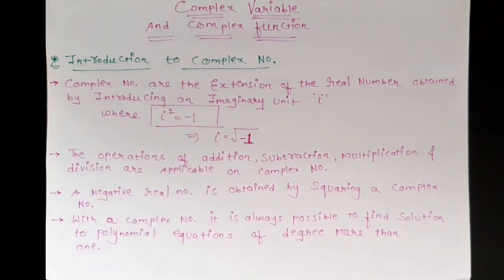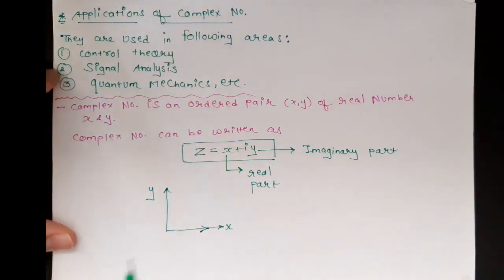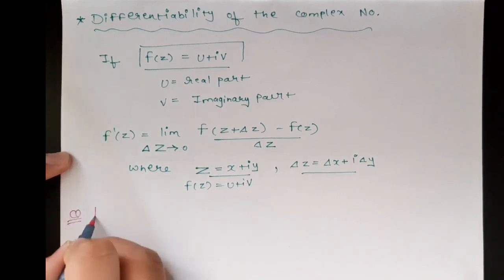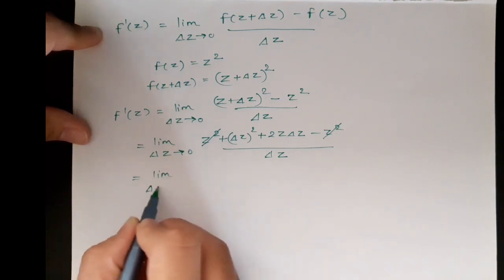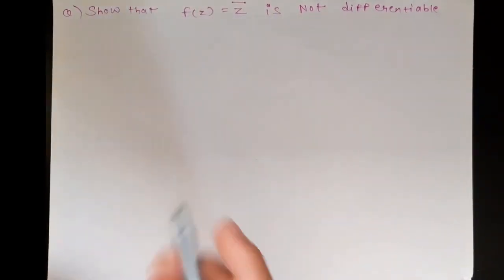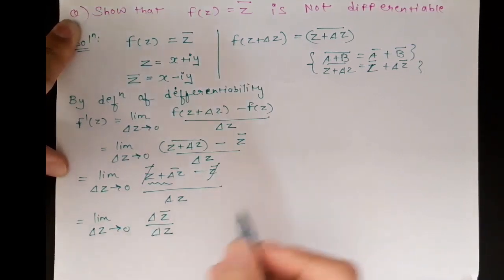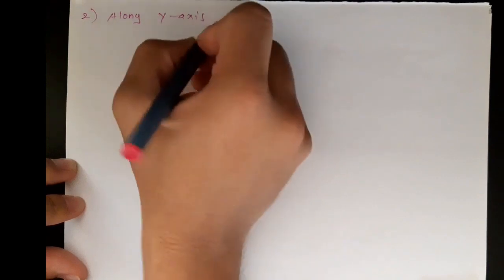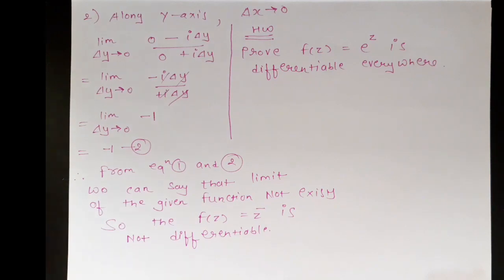Complex Variables | complex functions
Hello friends today in this video we will be discussing about the topic named COMPLEX VARIABLE AND COMPLEX FUNCTION. This video lecture will help you all to understand COMPLEX VARIABLE AND COMPLEX FUNCTIONS topic in detail.
In a nutshell today’s video is all about
* introduction to complex number
* application of complex numbers
*diffrentiablity of complex function.

for more videos related to education click here